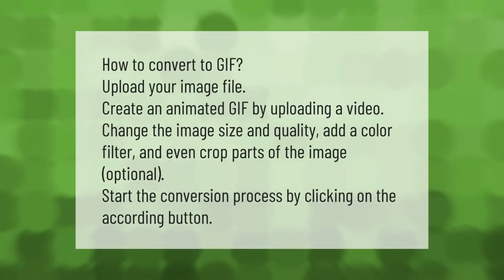How can I make a GIF for free?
00:00 - How can I make a GIF for free?
00:43 - How do I turn a picture into a GIF?
01:13 - What is the best free GIF maker?
01:42 - Can I make a GIF with my phone?

Laura S. Harris (2021, April 8.) How can I make a GIF for free?
    AskAbout.video/articles/How-can-I-make-a-GIF-for-free-233793